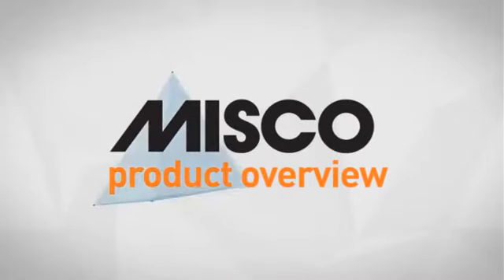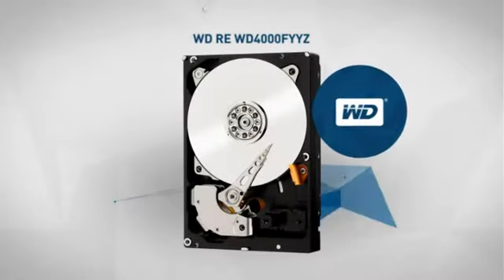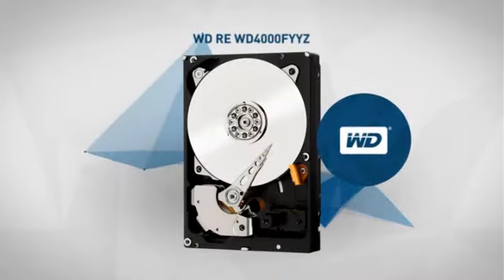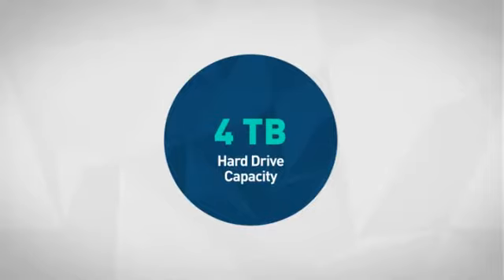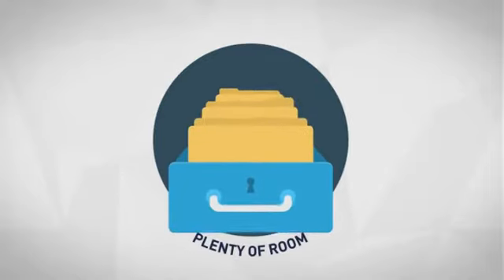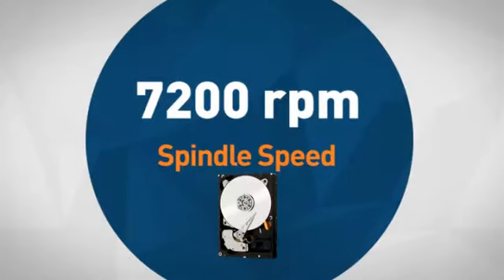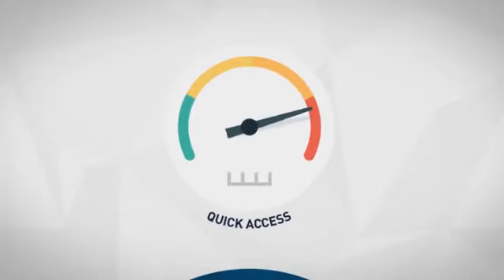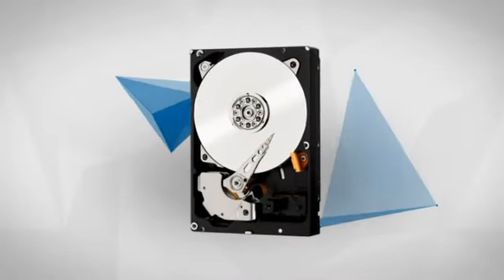WD RE WD4000FYYZ - hard drive - 4 TB - SATA 6Gb/s (199739) - Misco.co.uk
This WD RE WD4000FYYZ - Hard drive - 4 TB - internal - 3.5" - SATA 6Gb/s - 7200
rpm - buffer: 64 MB - for My Cloud EX4 is brought you